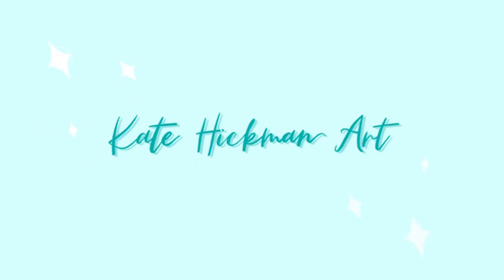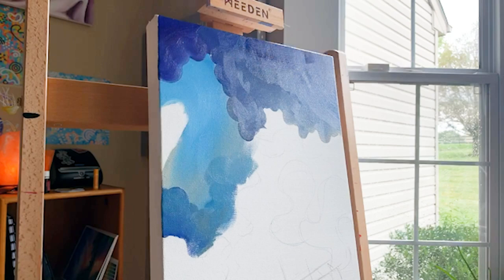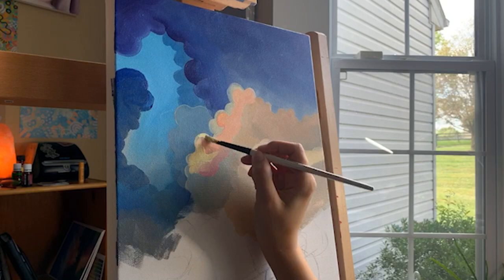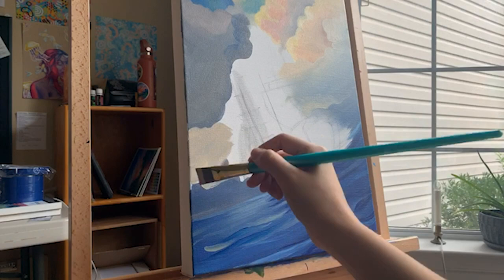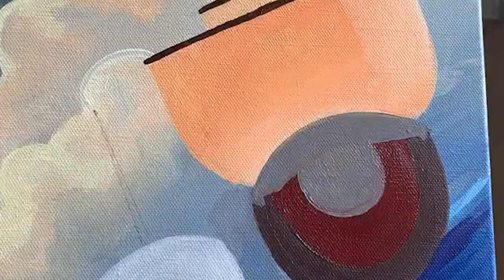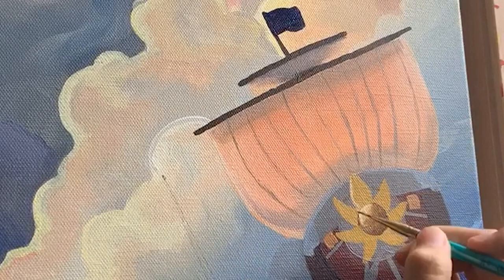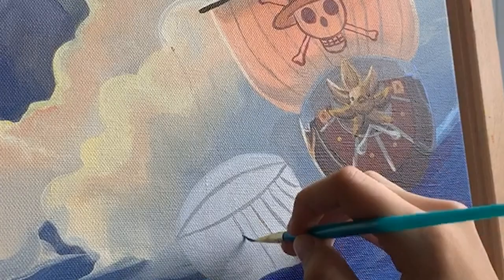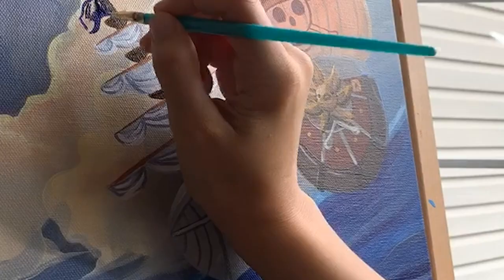Paint & Chat (Ep. 1)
You can find prints and stickers on my website.